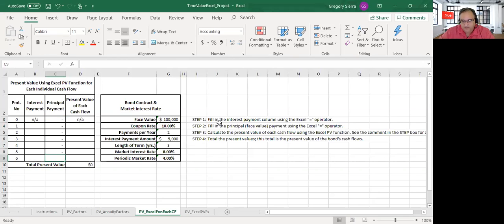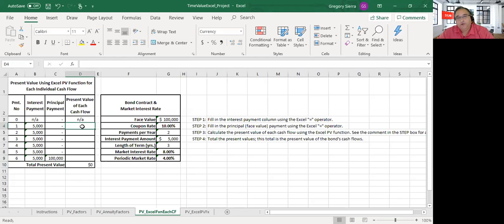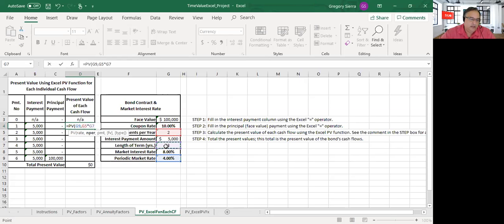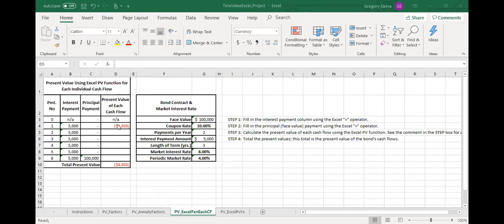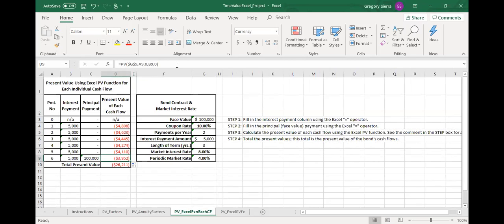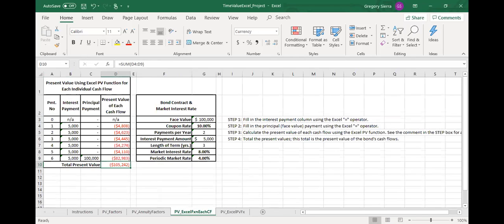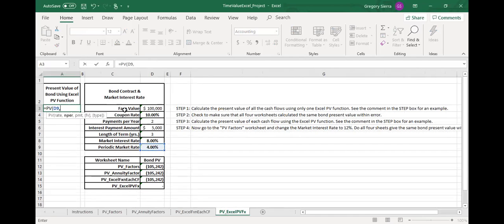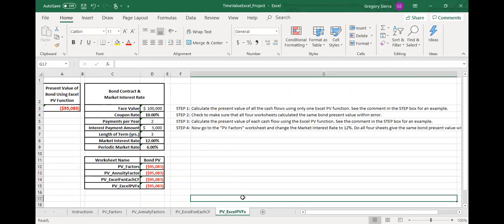Part 2: Bond Time Value Intro Excel Project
Using Excel pv function